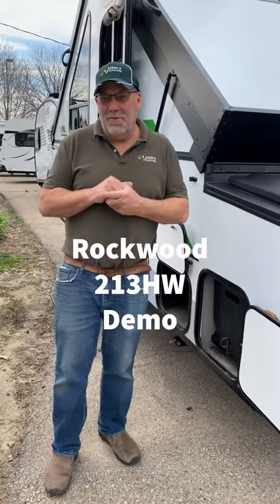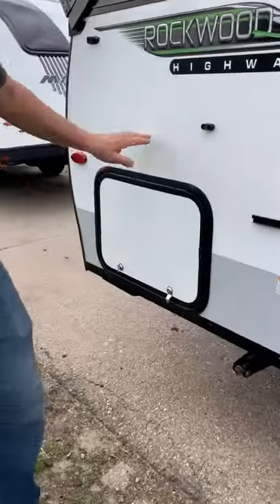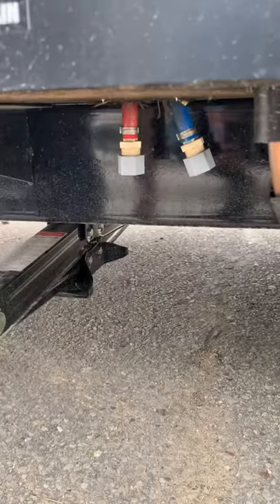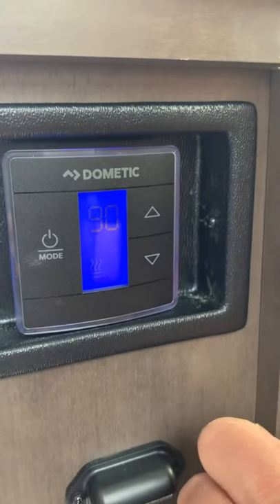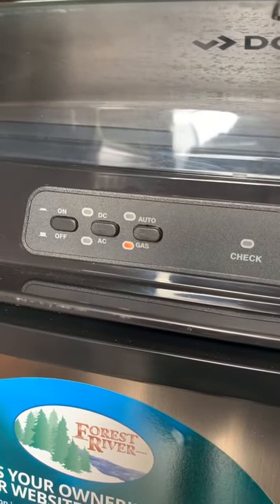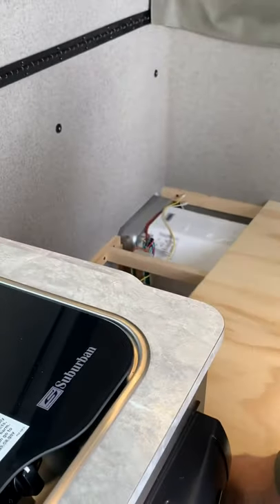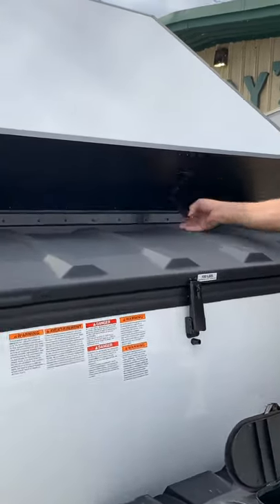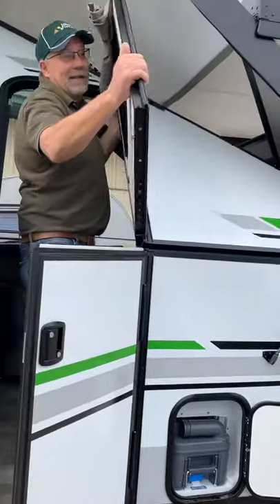2020 Rockwood 213HW Demo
Here is our latest walk thru of a 2020 Rockwood 213HW